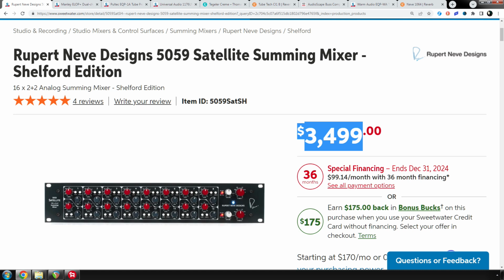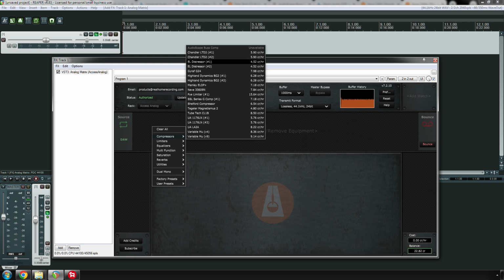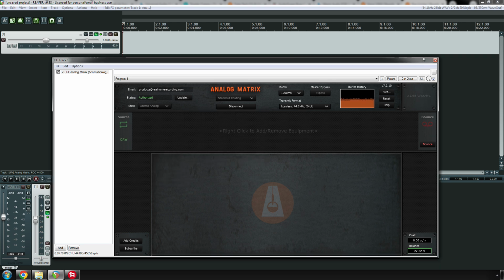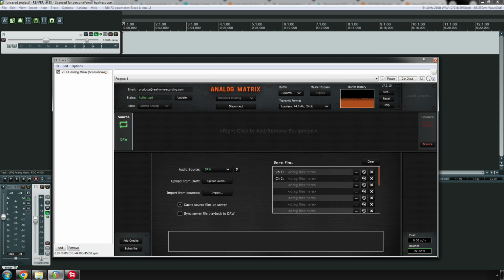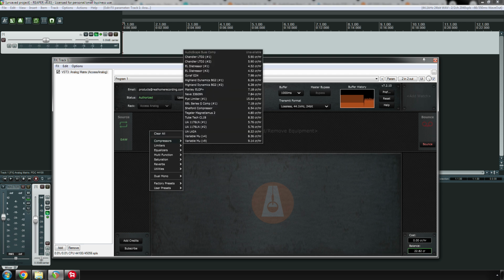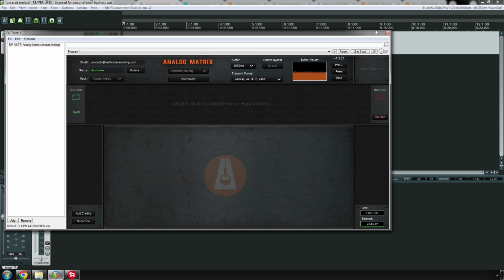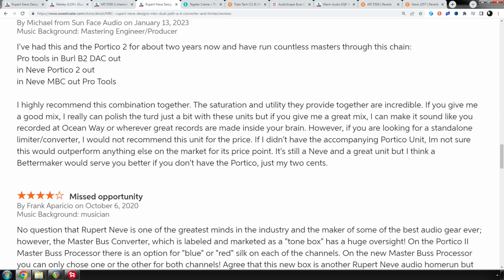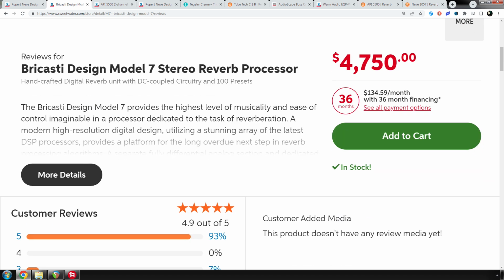Use High End Audio Hardware TODAY for $20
Why go into debt buying audio hardware for mixing? Save your money and buy later if things work out in your financial favor!

Some hardware you can use today, for pennies on the dollar:
RND 5059 Satellite Summing Mixer
Manley ELOP+ Compressor
Tegeler Creme
Tube-Tech CL 1B
Neve 1064

Chapters
0:00 - The Problem
5:08 - The Solution
8:16 - No More Dreaming
9:56 - Dog Barks
11:16 - Robotic Recall
13:06 - Dangerous BAX EQ
14:11 - UA 1176 and LA-2A
15:10 - api 5500 Equalizer
16:24 - elysia XFilter and Vintage Neve EQs
18:20 - Empirical Labs Distressor
19:18 - Handsome Audio Zulu Tape Sim
20:58 - SSL XLogic G-series Compressor
21:55 - Manley Variable Mu
23:49 - Manley Massive Passive
26:22 - Avalon VT737sp
26:50 - RND Master Bus Converter MBC
35:15 - Bricasti Model 7 Reverb
38:58 - You're Now Privileged
39:14 - X Marx the Spot